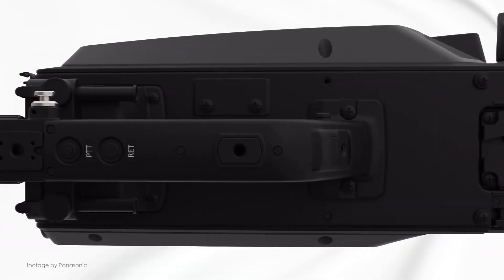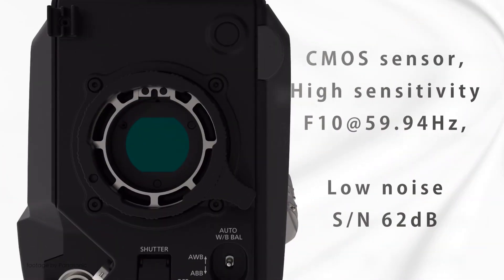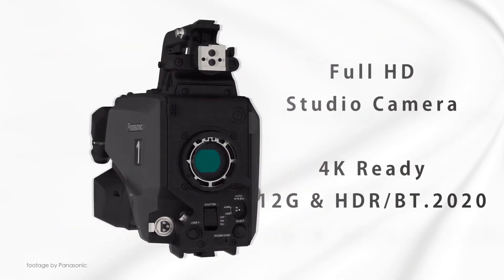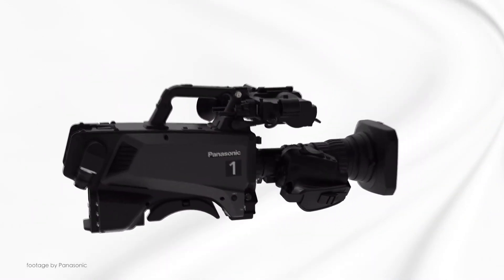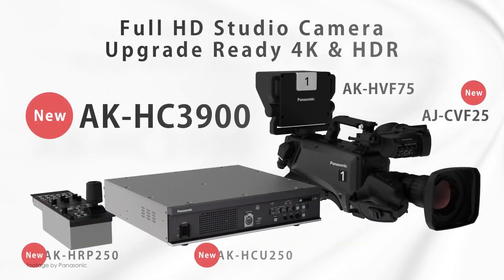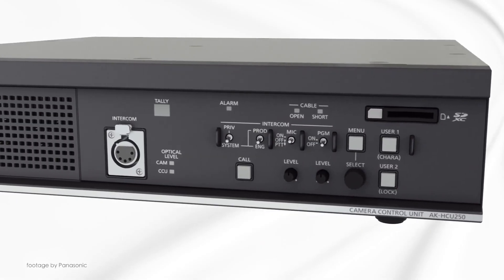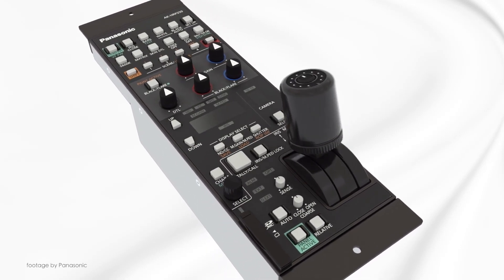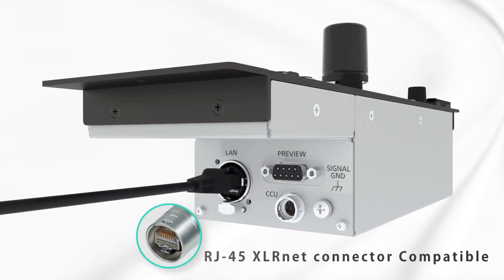News in 90 EP 181: Atomos ProRes RAW support, Panasonic AK-HC3900, Film & TV productions resume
Atomos ProRes RAW support for Z CAM E2 with Ninja V recorder